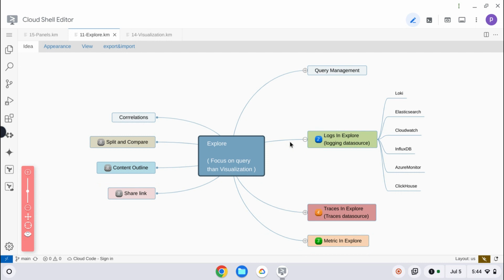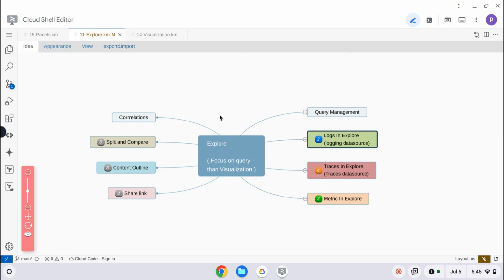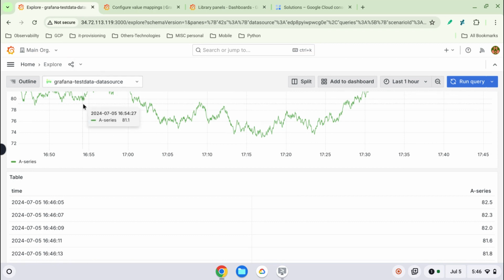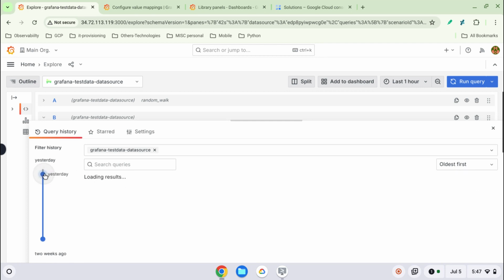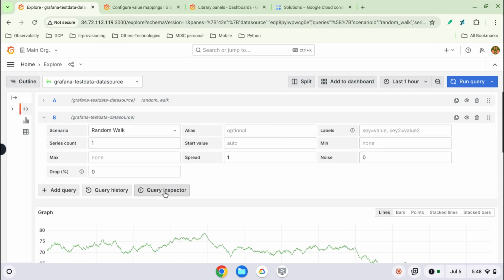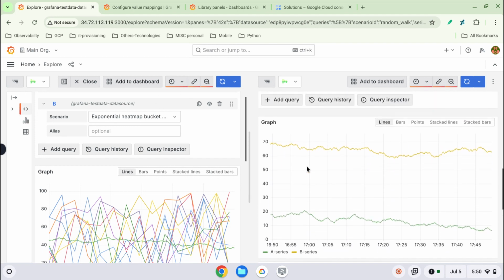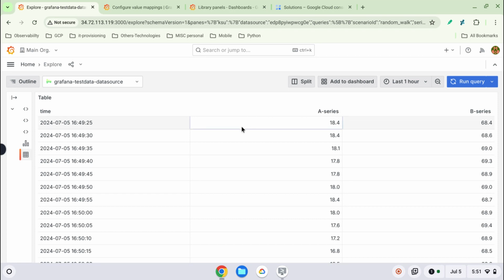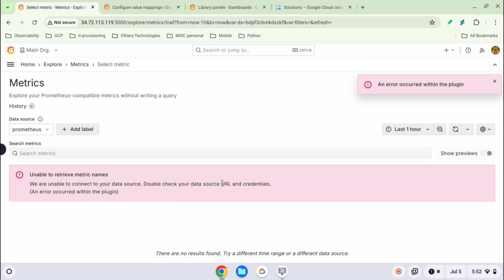19 Explore in Grafana